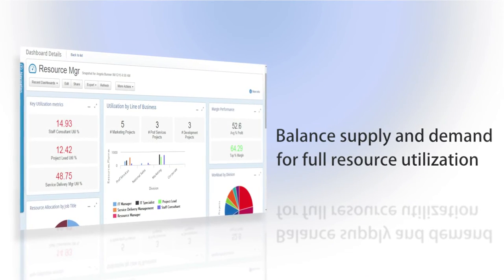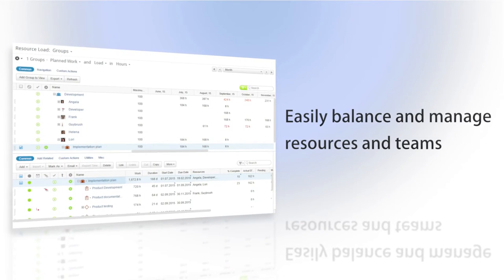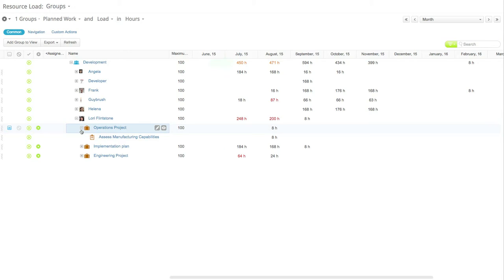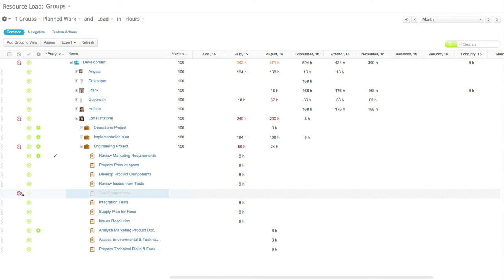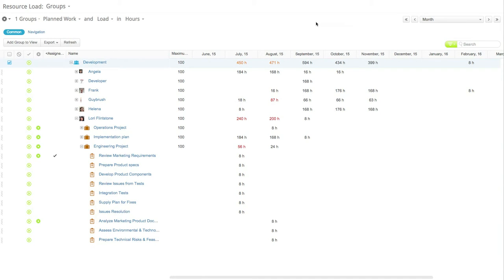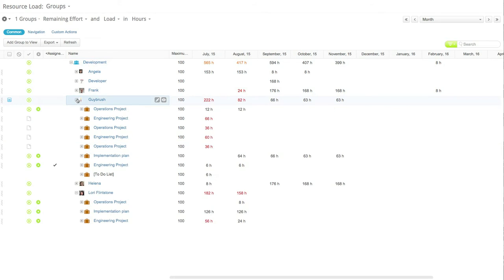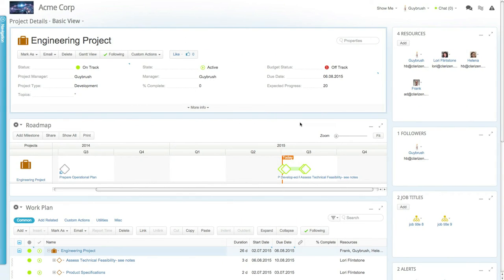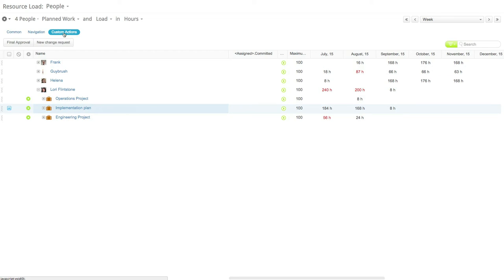Clarizen's Resource Load Tutorial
Learn how to use the resource load in Clarizen to better manage your resources